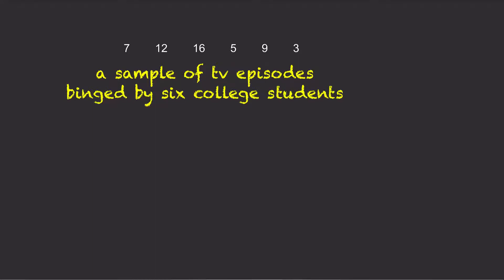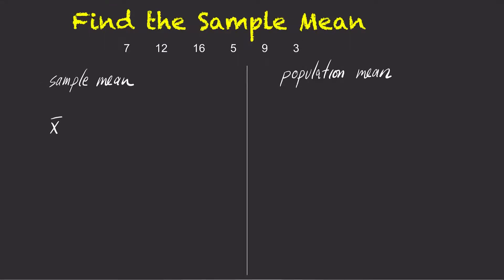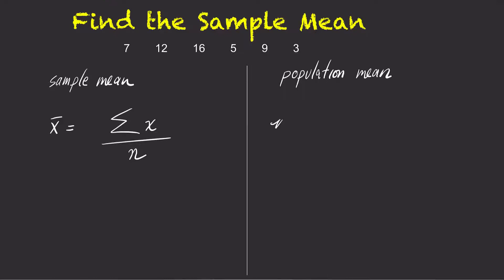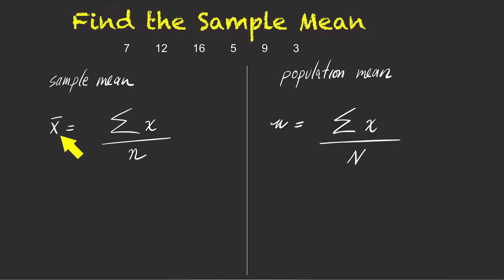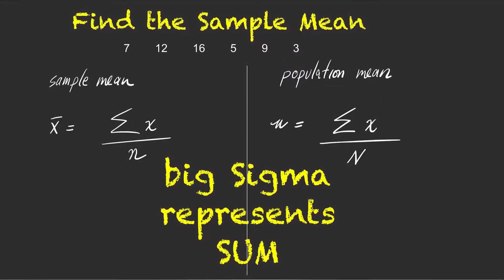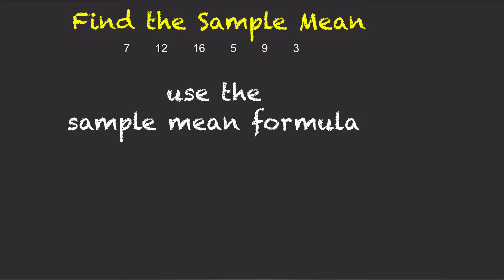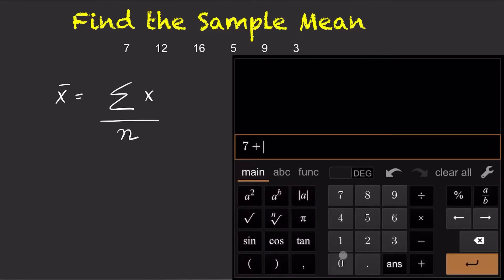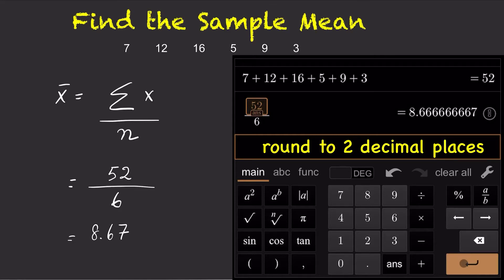Sample Mean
What is the formula for finding arithmetic mean?
How do you calculate a sample mean?

0:00     START
0:09     sample mean and population mean formulas
1:31     calculating the sample mean
2:26     interpreting the sample mean

Music
"Baroque Coffee House"  by  Doug Maxwell/Media Right Productions